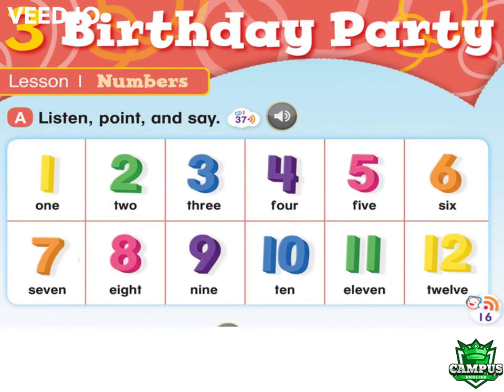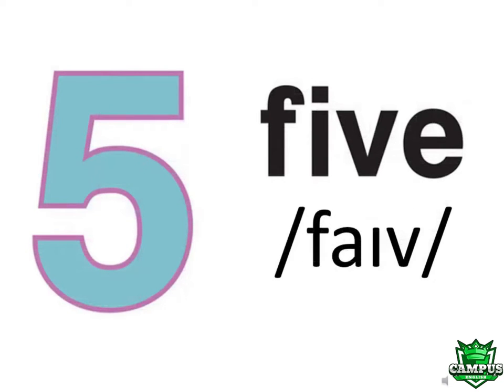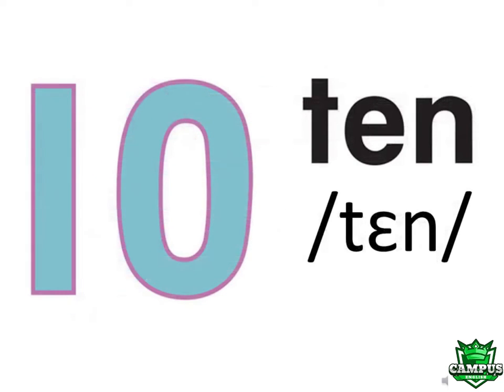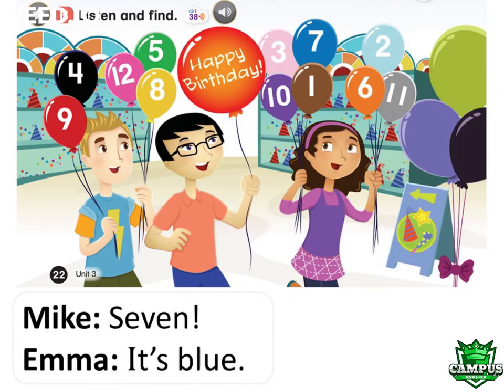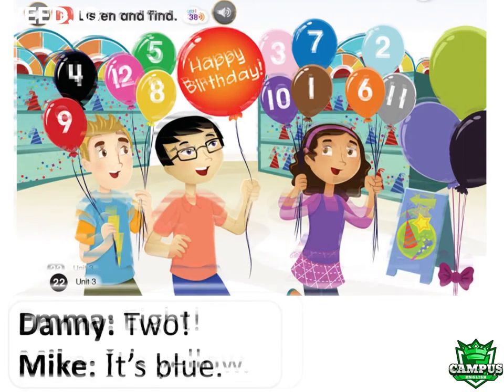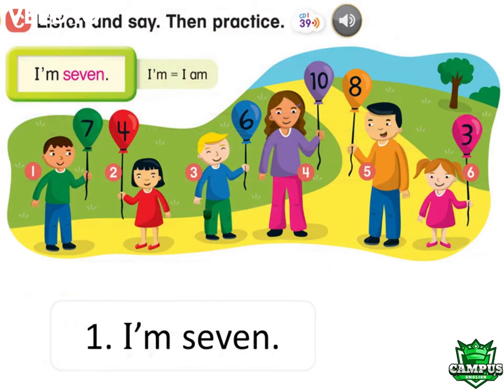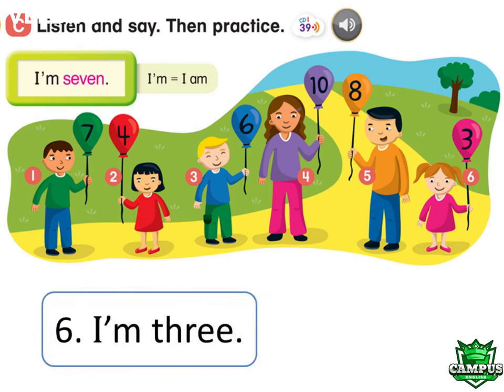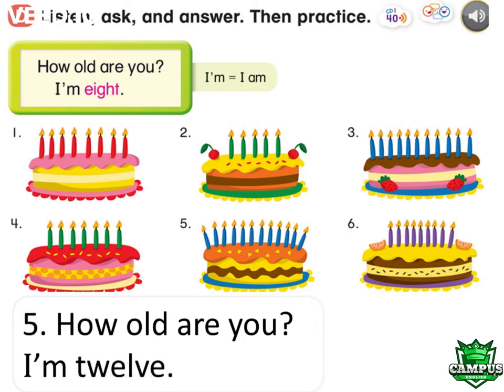Everybody Up 2 UNIT 3 LESSON 1